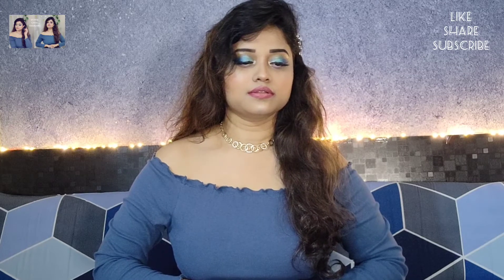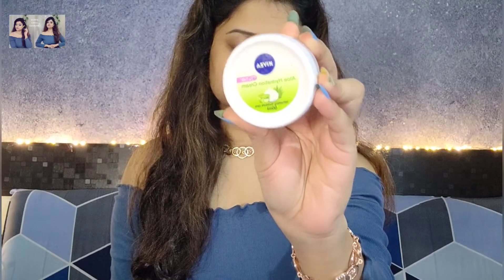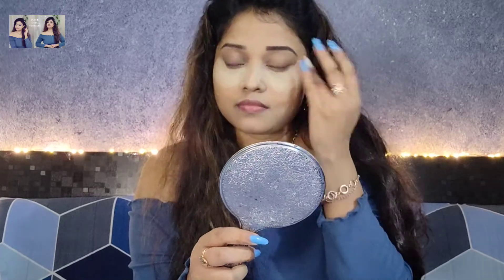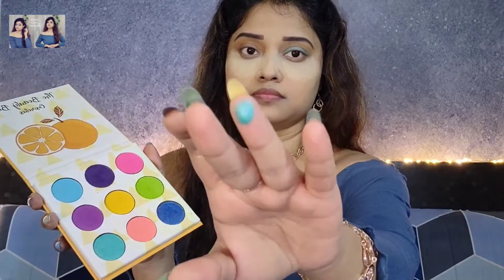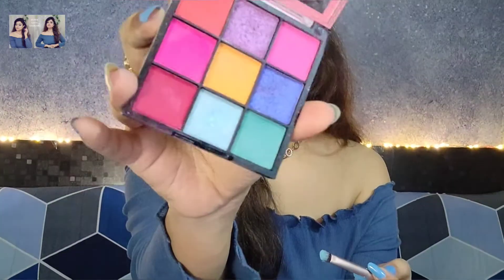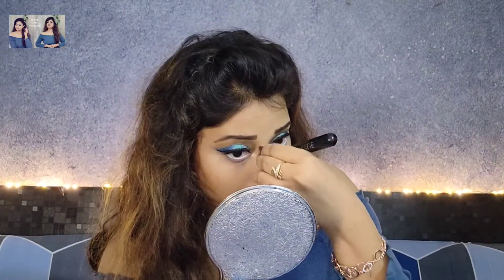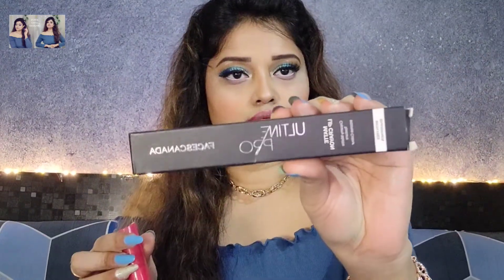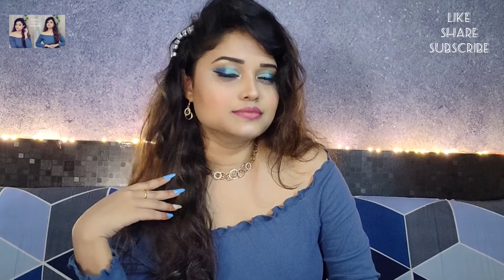Sky Blue Eye Makeup || For Beginners || Makeup With Spinz Bb Cream || Makeup Tutorial (In Hindi)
Hello everyone,
In this makeup tutorial, I'll show how to achieve an easy and beautiful look with minimal effort. You can use this for any Indian festival, party or special occasion. Enjoy!!

Soumya

Copyright:-
Everything you see in this video was created by me (SOUMYA SAHU) unless otherwise stated.